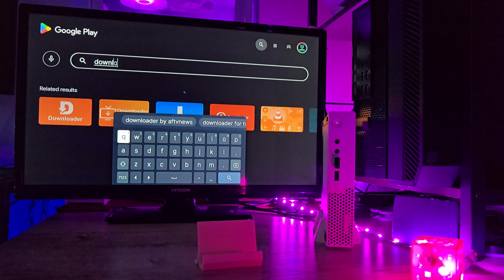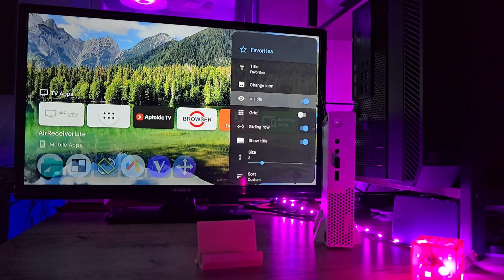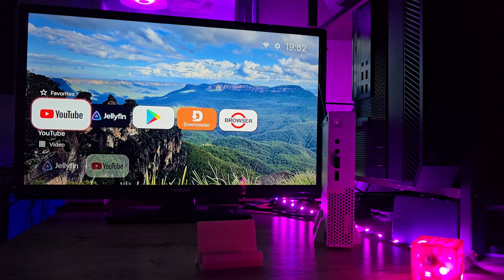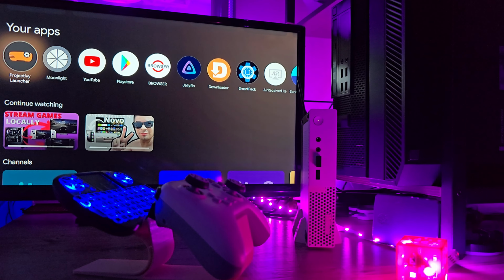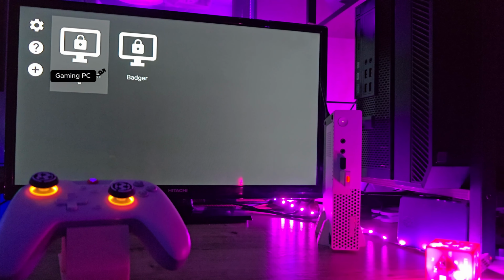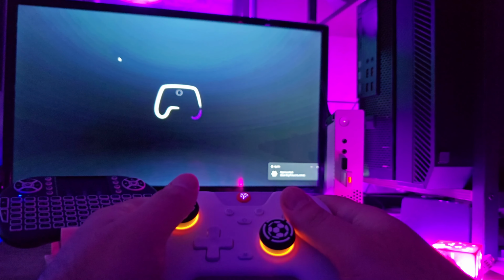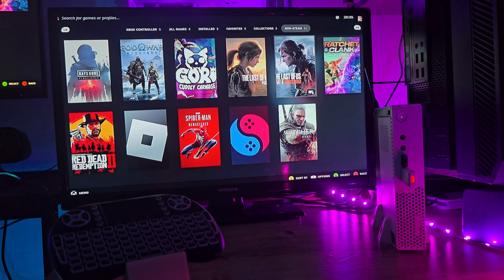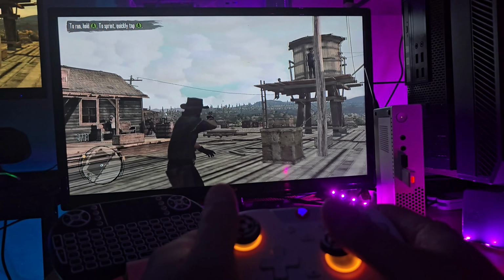Boot - Stream - Play | Custom Android TV Can Game?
In this video, we push the limits of this custom Android TV build from Part 1 & 2 and test one big question:
Can it game?

I walk you through installing Project Ivy launcher, setting up Moonlight, connecting an EasySMX controller, and streaming games like Red Dead Redemption and Gori: Cuddly Carnage — all on a Lenovo M910Q Tiny PC running Android TV 11.

Is it perfect? No.
Is it fun? Absolutely.

⏰️Timestamps⏰️

00:00 Intro – Can It Game?
00:32 ISO Recap (Part 1 & 2)
01:27 Specs & Setup (Lenovo M910Q, controller, keyboard)
01:55 Installing Downloader
02:25 Installing Project Ivy Launcher
02:39 Installing Aptoide TV
02:50 Launcher Customization & Limitations
04:01 Installing & Setting Up Moonlight
05:08 EasySMX Controller Setup
07:26 Game Test: Gori: Cuddly Carnage
08:03 Game Test: Red Dead Redemption 2
08:48 Final Thoughts & Outro